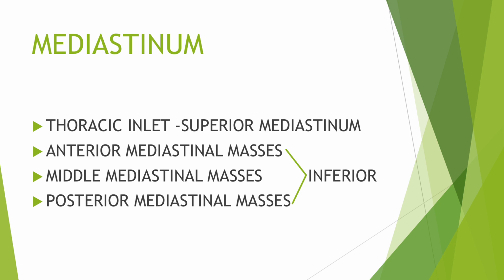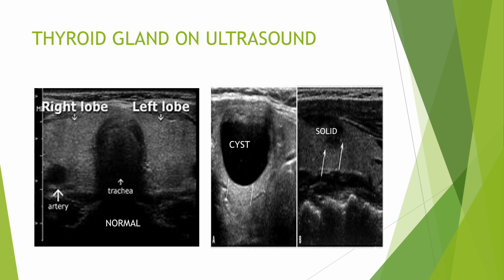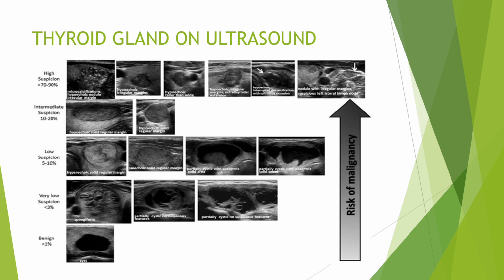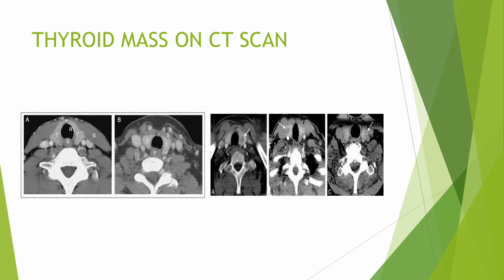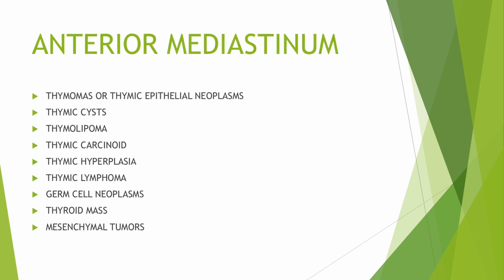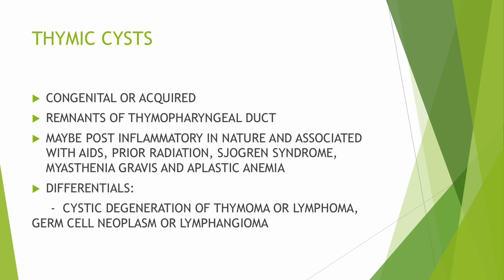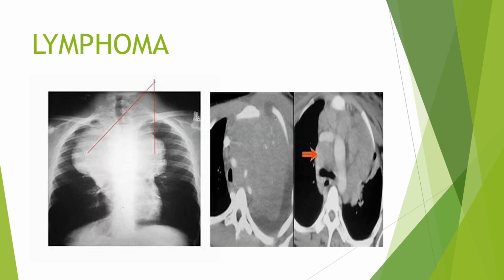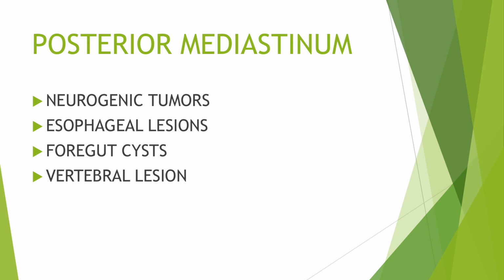MEDIASTINUM AND HILA XU 2020 2021